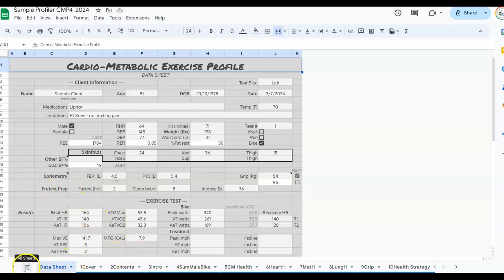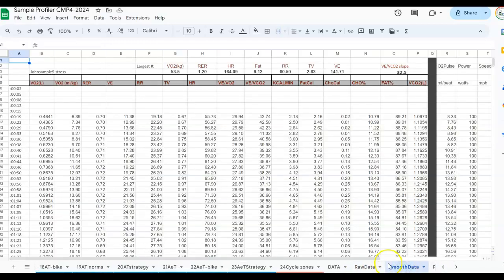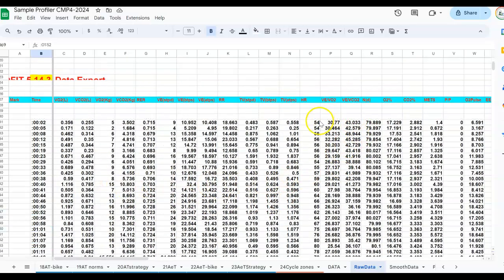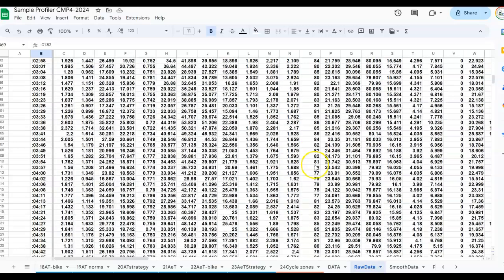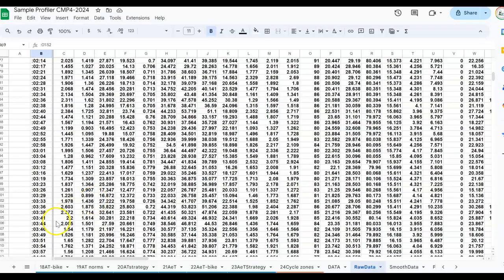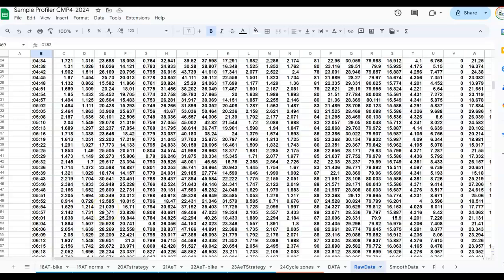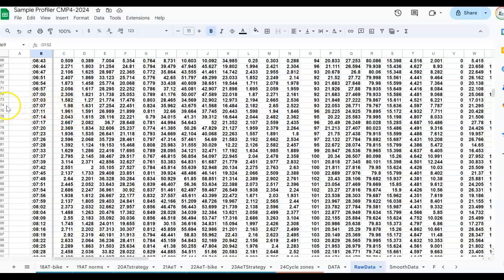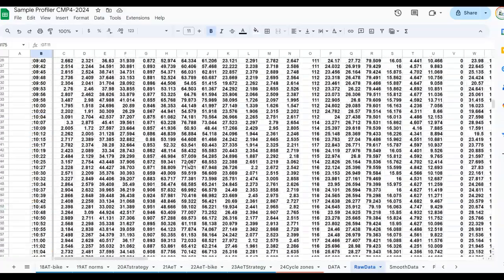Cleaning up the data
Clean data makes interpretation that much easier